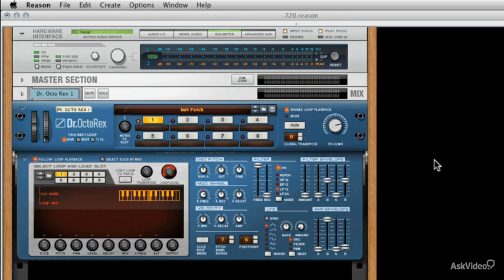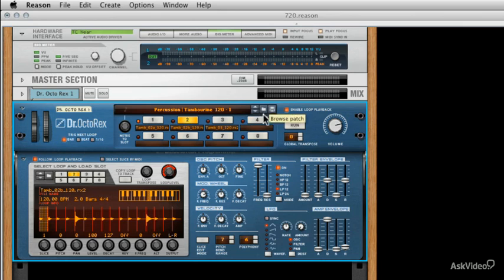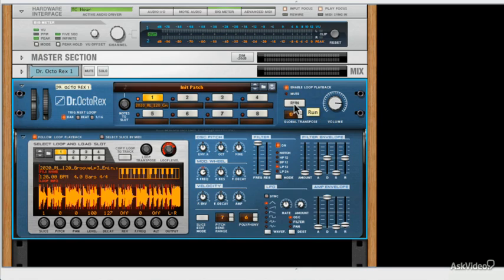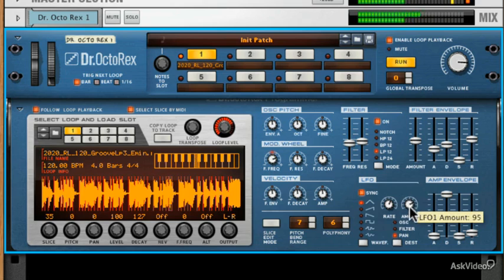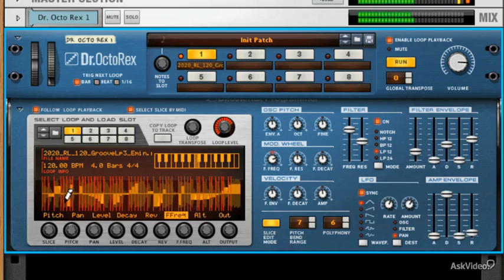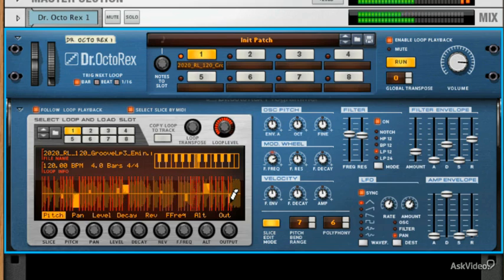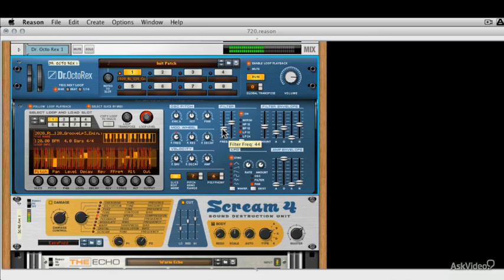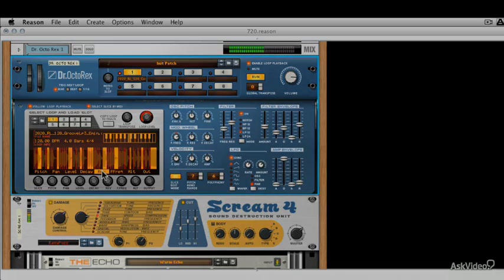Reason 6 405: Twisted Sound Design - 16. SFX With Dr. OctoRex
Reason 6 405: Twisted Sound Design by Mo Volans
Video 16 of 29 for Reason 6 405: Twisted Sound Design

In this sound design course, Mo has prepared a rack full of awesome instruments and FX to unleash the power of Reason's amazing synths  (think Thor and Scream 4, The Echo and Kong...)

You'll be blown away by what Dr. OctoRex can do when the good Doctor's envelopes filters and LFOs are tweaked and infused newfound energy! Then watch as Mo combines several of Reason's most twisted synths and FX and asserts control over 'em all using the power of the Combinator to create one massive sound effect that can be set free with one key press!

But let's not forget our old friend ReCycle...Learn how this granddad of rackmates can slice up your twisted audio and then toss it back inside OctoRex for some serious manglingall within the powerful Reason rack.

Wow...so much to do and so much audio to do it with! Join Mo Volans and unleash your inner audio mangler in this 29-tutorial masterpiece, Twisted Sound Design .

Hey, and then theres the worlds largest selection of Reason courses below to keep your heart rate up there in the supersonic danger zone! Check em out!